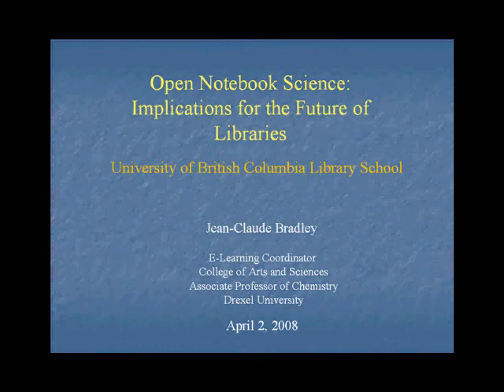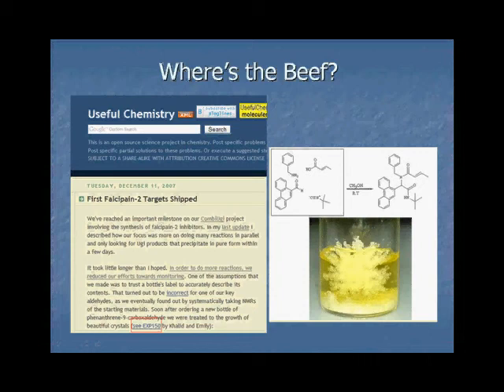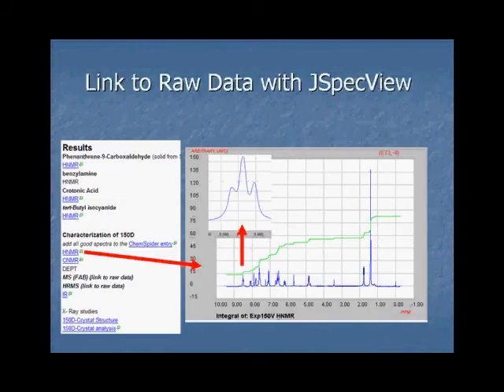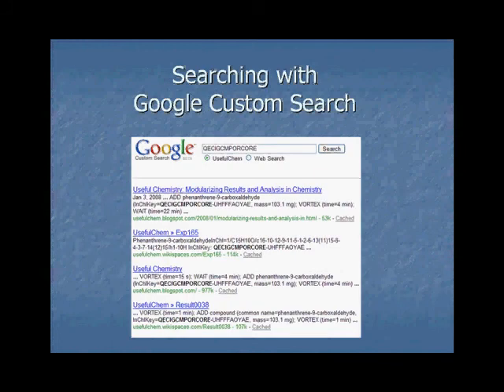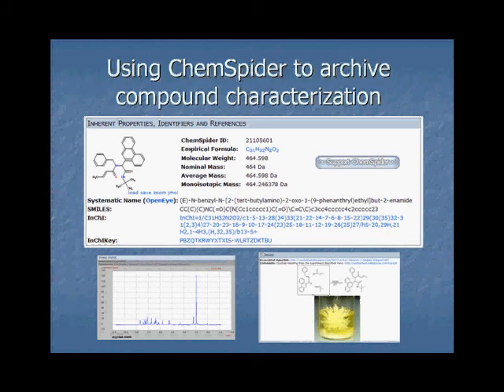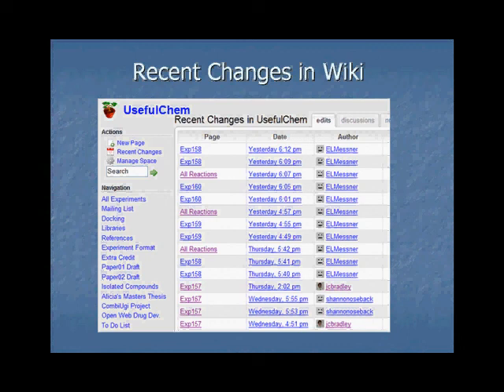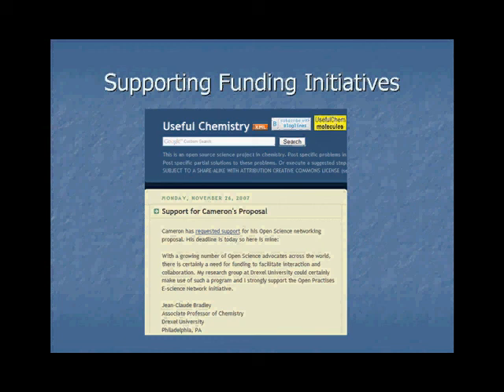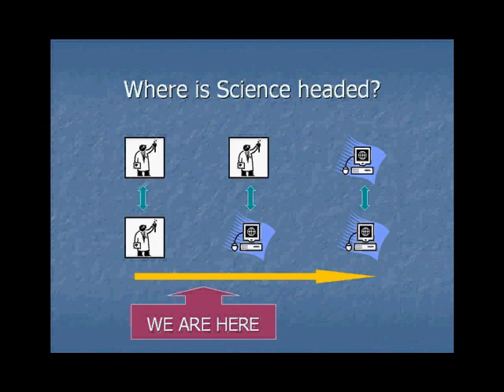Open Notebook Science and Implications for the Future of Libraries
Jean-Claude Bradley presented at the University of British Columbia School of Libraries on April 2, 2008.  The talk covered the implications of Open Notebook Science for storing and retrieving scientific information.